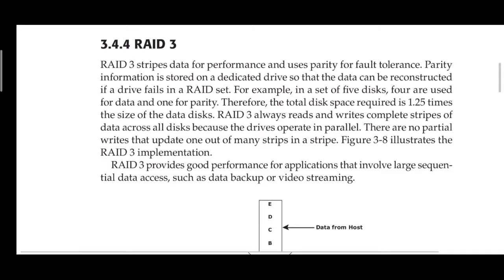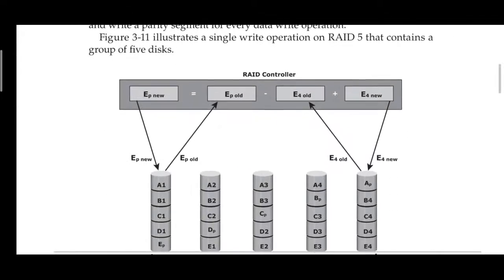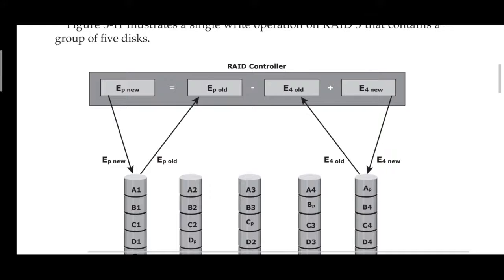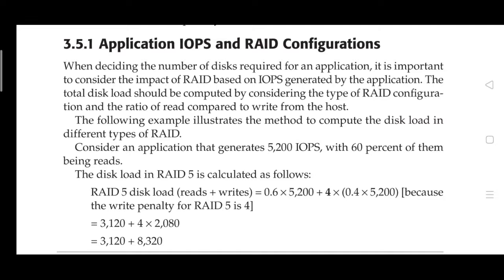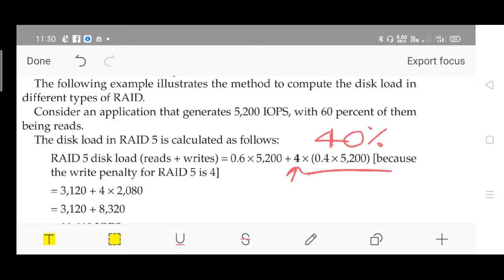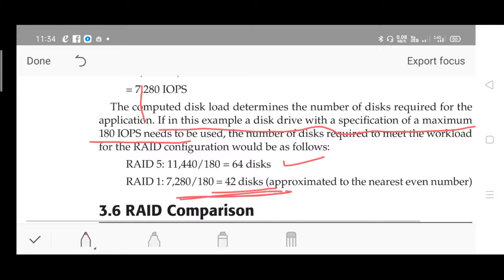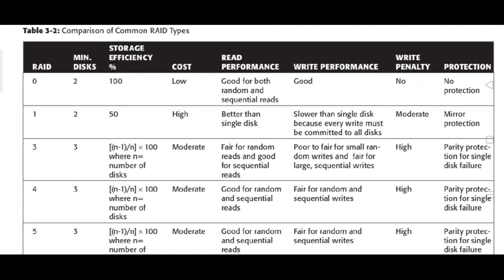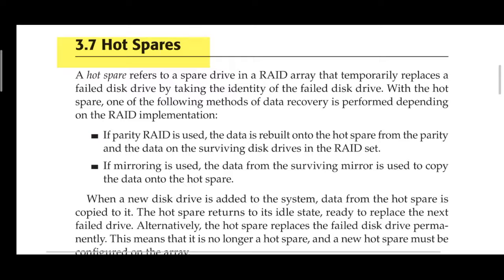15/17CS754 SAN Mod 1 Session 10